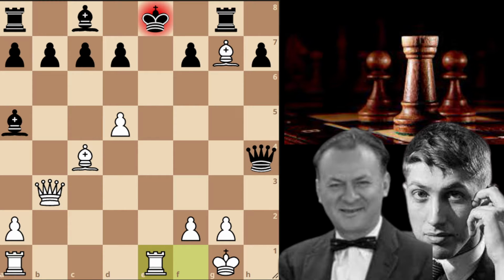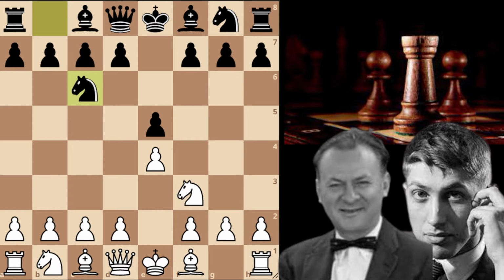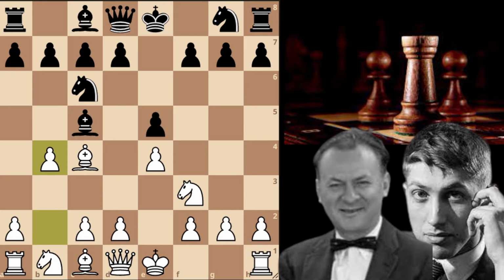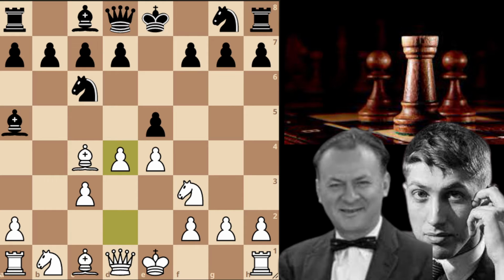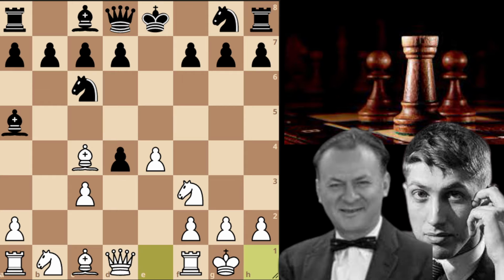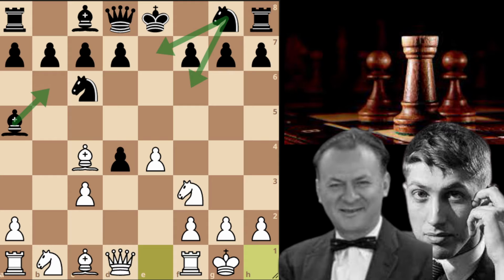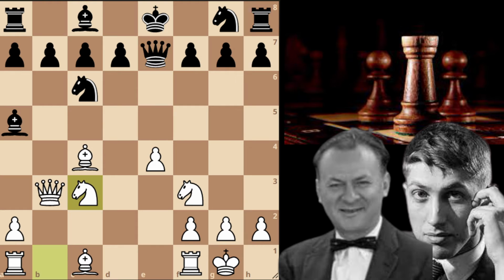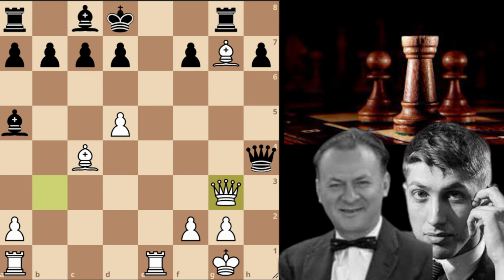Bobby Fischer’s Immortal Evans Gambit Game / 17 Moves Miniature Game / Evans Gambit Theory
Today's video will be a recap of the amazing game between Bobby Fischer and Reuben Fine in 1963.
The game featured the evans gambit played by Bobby Fischer and the American legend simply destroyed his opponent in exactly 17 moves.
Feel free to let me know if there are any videos in particular that you would like me to make. Thanks!